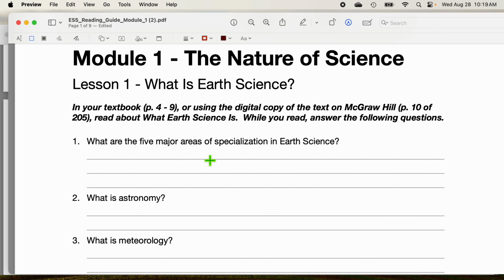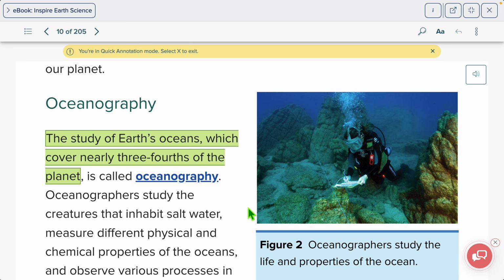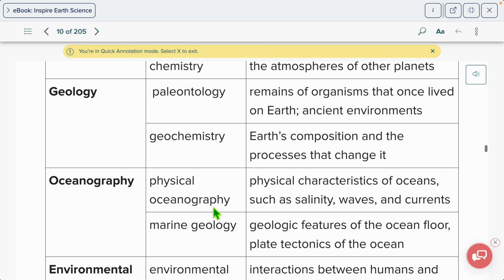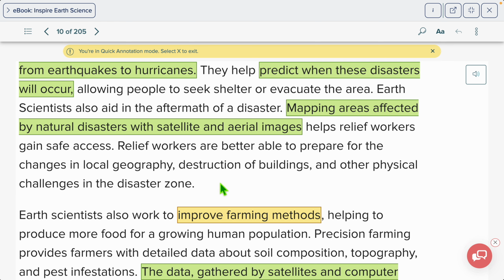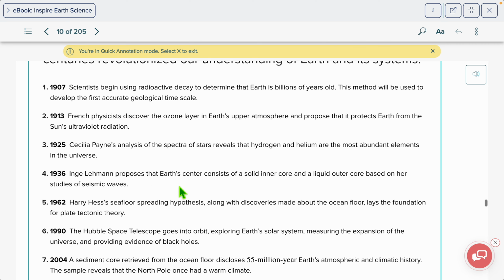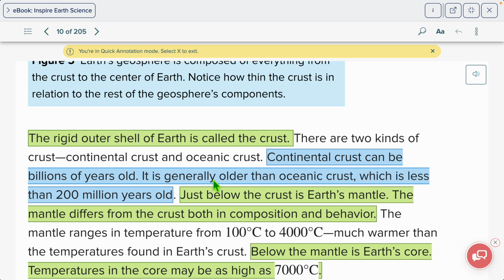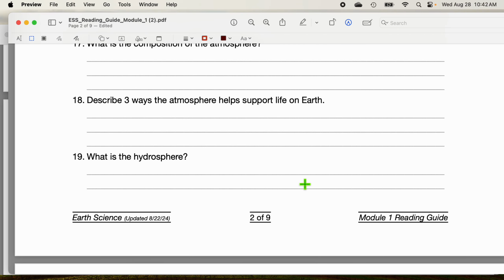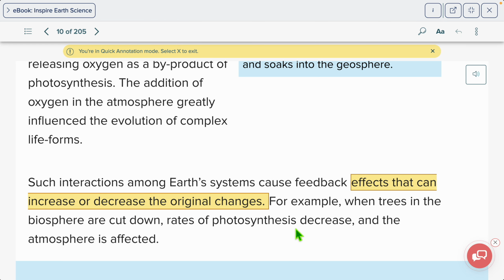ESS Module 1, Lesson 1 Reading Guide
Questions 1-23 on Module 1 Reading Guide (What is Earth Science?)